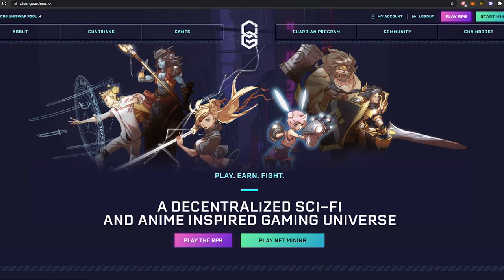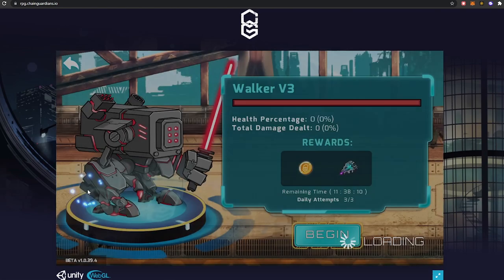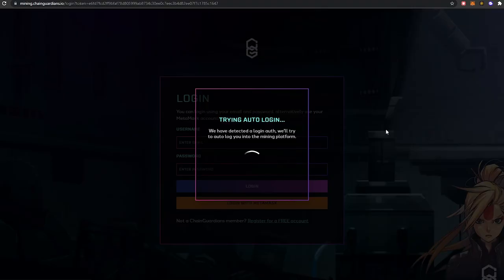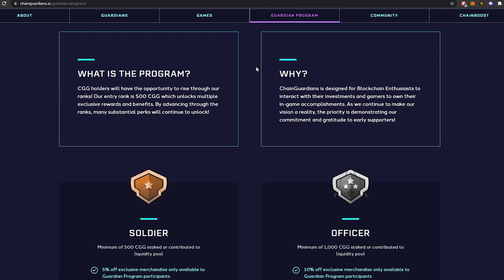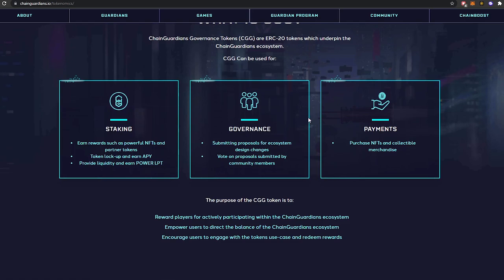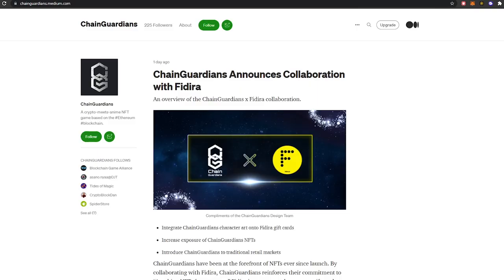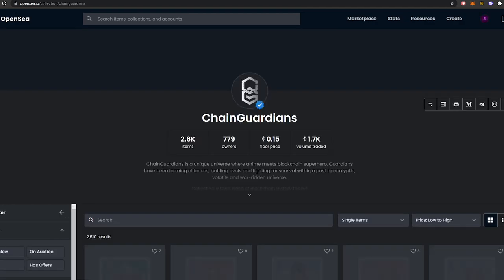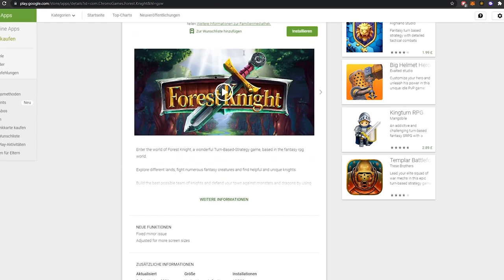CHAINGUARDIANS | PLAY TO EARN NFT-FI GAMING PLATFORM & LAUNCHPAD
In this one, Chainguardians! these guys bring the whole package, not only is it a blockchain game, its an NFT-FI staking and launchpad platform!
we are super excited for this one, so join Lav as he gives an overview of this entire project, it's a play-to-earn project with so many aspects to cover this might even take 2 videos!
you can get the in-game currency CGC on uniswap and pancake swap right now still for under 2$ it's well worth looking at, this is one we hope to sink a few hours into as it progresses.

0:00 INTRO
0:10 OVERVIEW
2:00 INTERFACE
5:00 NFTS
6:30 REWARDS
8:00 EARLY SUPPORTERS
9:40 TOKENOMICS
12:30 TEAM
13:30 GIFT CARDS?
15:00 OPENSEA
17:00 LAUNCHPAD
📩 Follow Chainguardians
📩 Follow Cryptopunk
ozjr.wam
fbjr.wam